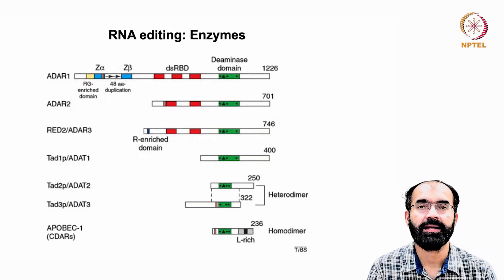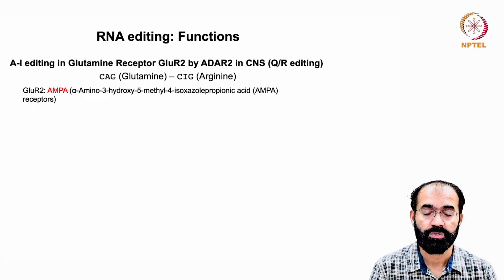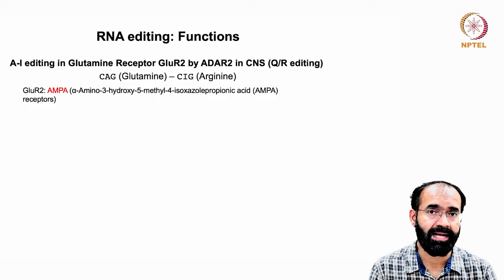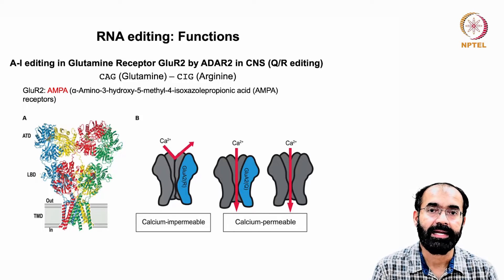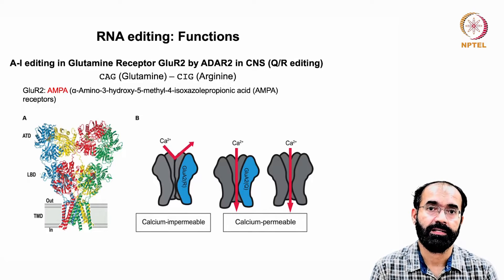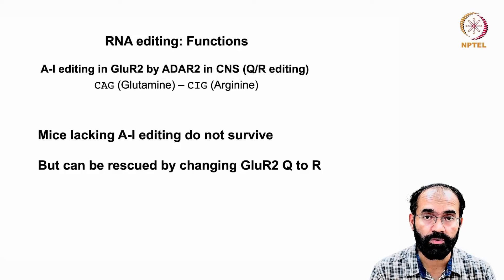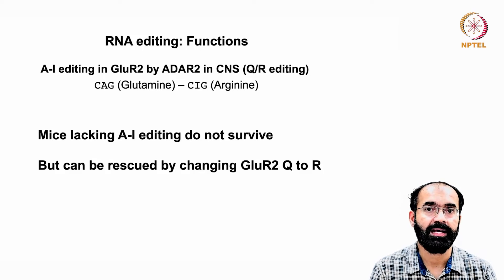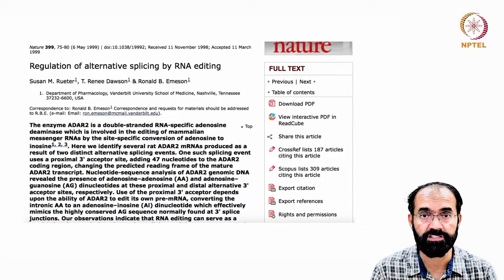Alternative RNA Processing and Editing: Relevance of RNA Editing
Autoregulation of RNA editing enzymes. Benefits of tRNA editing. Genetic code and base modifications